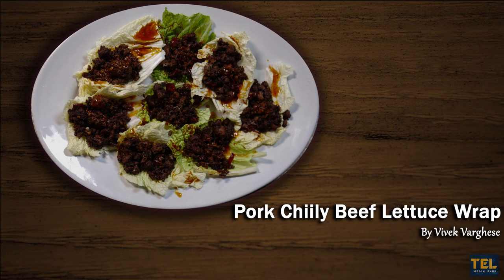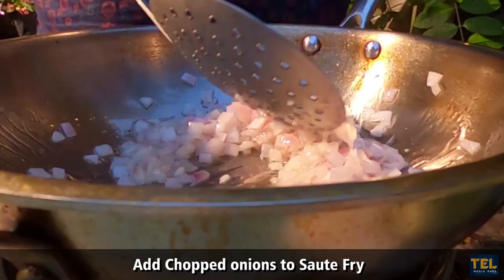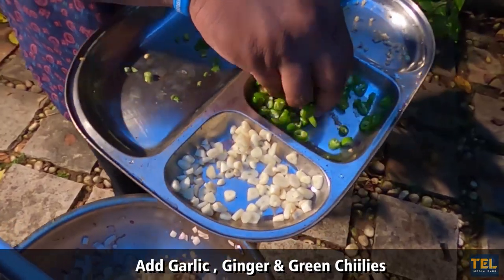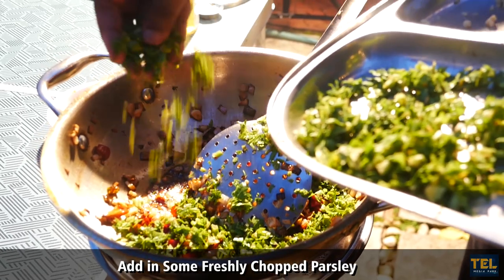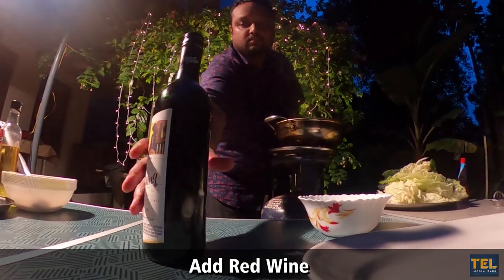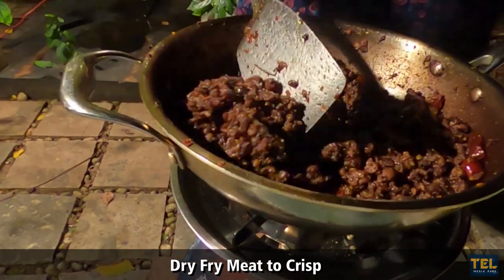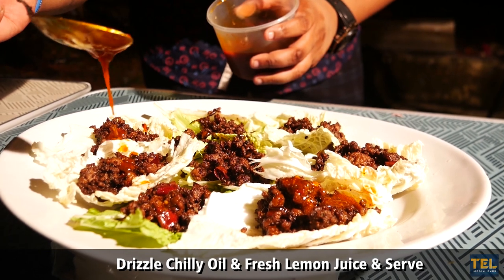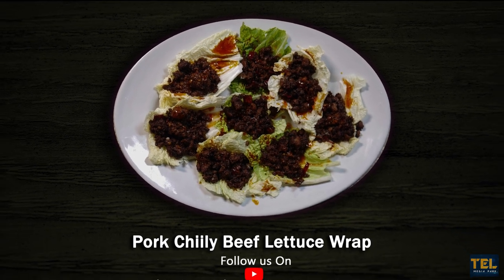Pork Chilly Beef Lettuce Wrap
Recipe inspired from a great Chef Gordon Ramsay..
Pork Chilly Beef Lettuce Wrap, simple to make and nice party dish
for friends and family.

 INGREDIENTS
Olive oil, for frying
minced beef
minced pork
Toasted olive oil, for frying
garlic cloves, peeled and finely chopped
fresh root ginger, peeled and finely chopped
red chilies,  chopped
 sugar
 vinegar
lime  juice
Salt and freshly ground black pepper
little gem lettuces, separated into leaves, to serve